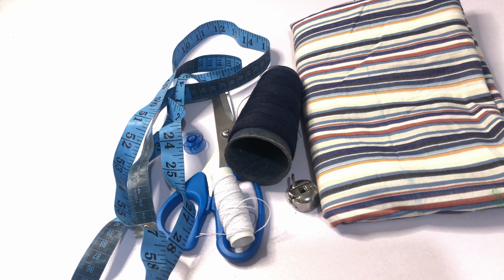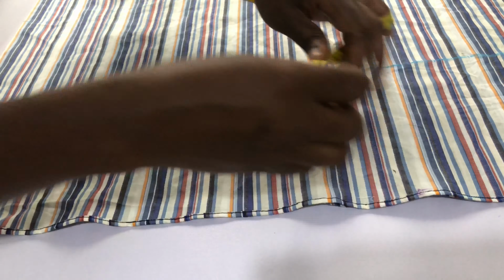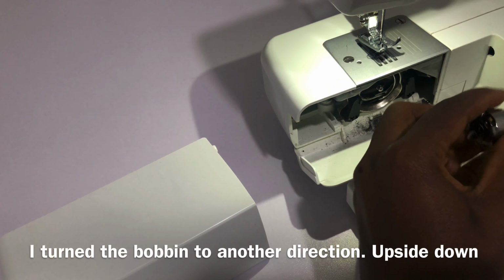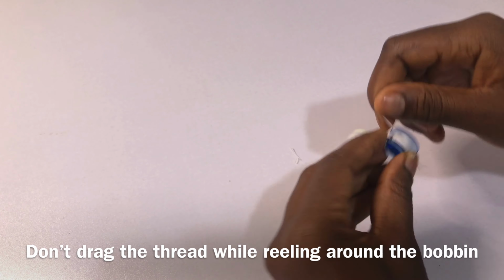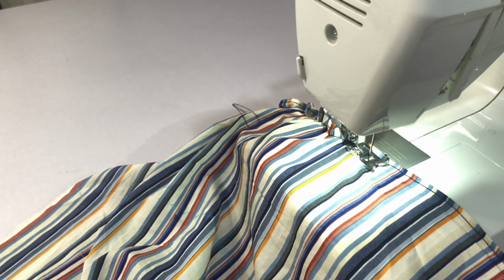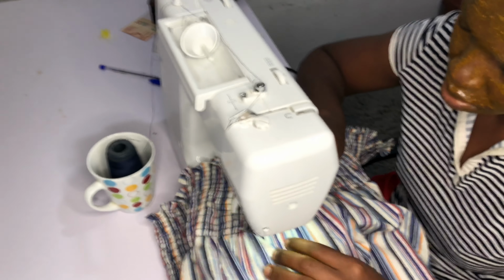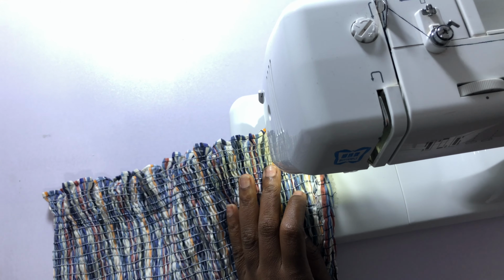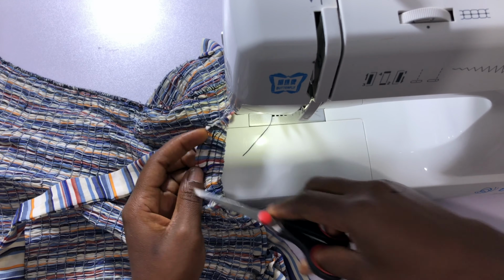HOW TO: DIY SHIRRED(SMOCKED) PEPLUM TOP WITH STRAPS | ZUBY COCO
Shirring is as simple as sewing straight lines, although it looks difficult if you have not tried it before, the moment you complete a project that involves shirring, you will be more confident.
For this project, you will need:
2 Yards of Lightweight Cotton Fabric
2 Elastic(Shirring) Thread
1 Matching Thread
 Marking Chalk Ruler
Measuring Rule

 DIFFICULTY: Beginner
 Hi!! I'm Nzube and I make videos that teach you how to sew your own clothes (and lots of other tutorials).

FILMING EQUIPMENT
✦iPhone 10
EDITING SOFTWARE
✦iMovie App